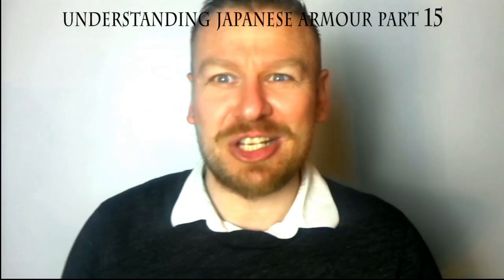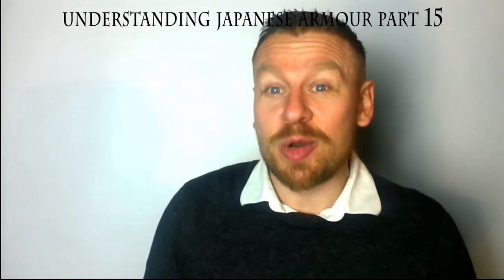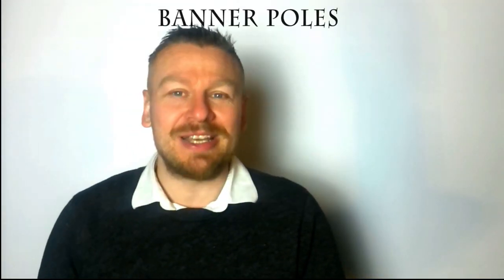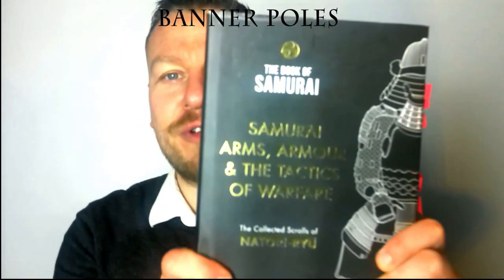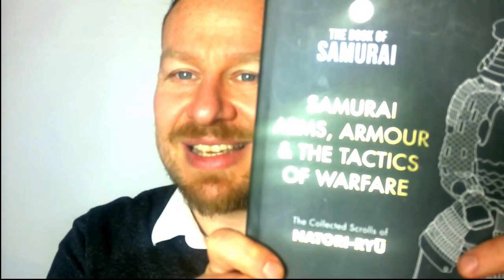Understanding Samurai Armour - Part 15 (Banner poles)